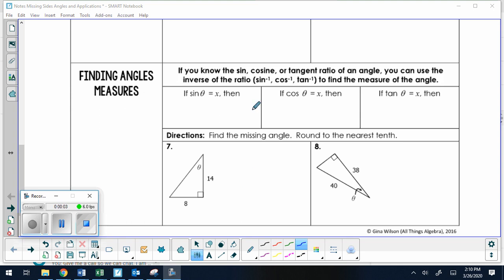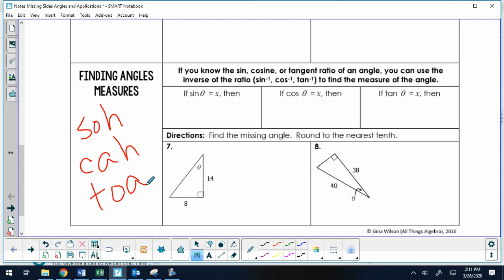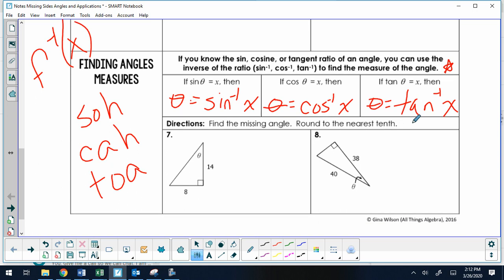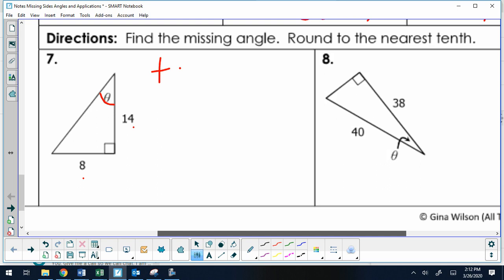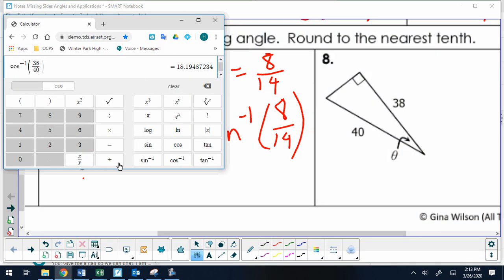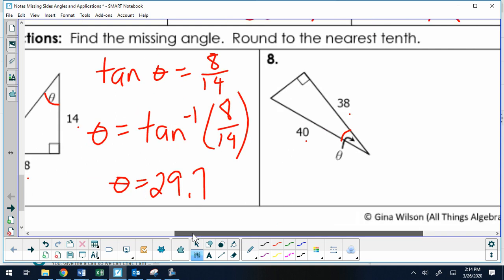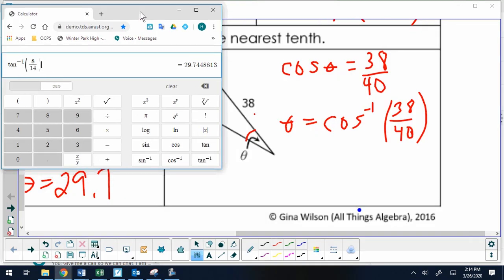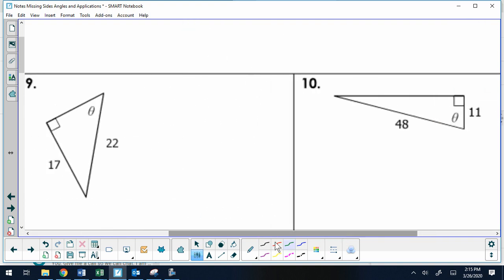Video Inverse Trig Functions